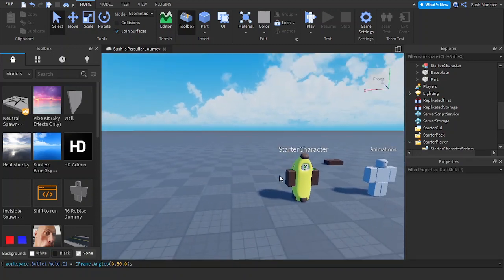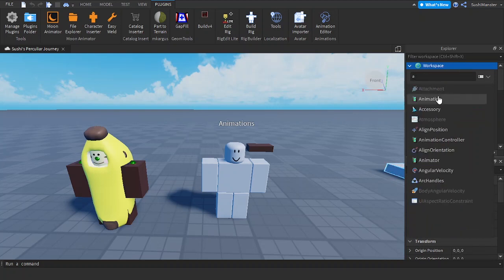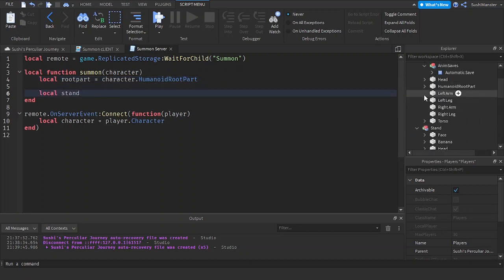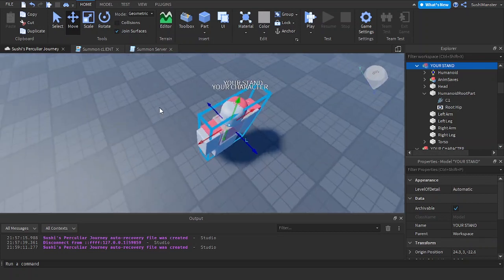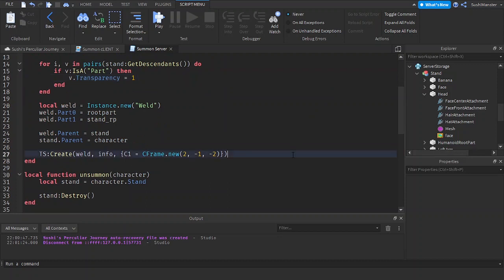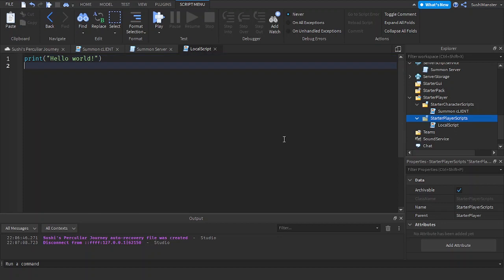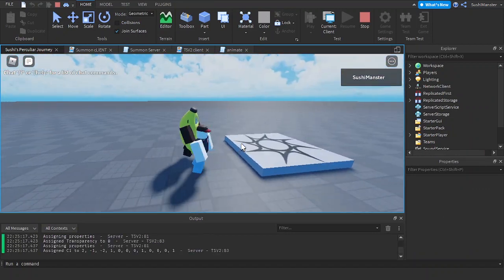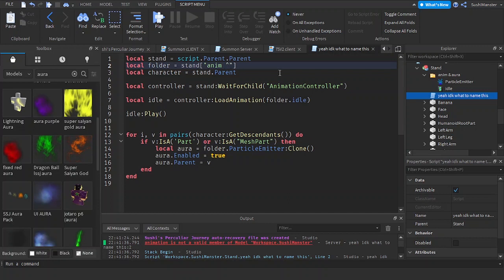How to make a Roblox JOJO game #1 | Making Stand Summoning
Yo welcome to a new series, made it because i got really bored on the combat series one, pretty much stuck on how to make the knockbacks smoother and air combos. In this video i made stand summoning, did alot of stuff in this video. TY for watching

-- TIME STAMPS --
00:00 Intro
00:32 Configuring the Model
04:03 Configuring the Animation
05:12 Making the scripts and the remote
5:35 Client & Server communication
07:39 Summon & Unsummon function
11:30 Configuring the weld
12:41 Tweening the stand
17:48 Using Tween Service V2
20:24 Playing the animation
23:25 Adding the aura
26:56 Outro